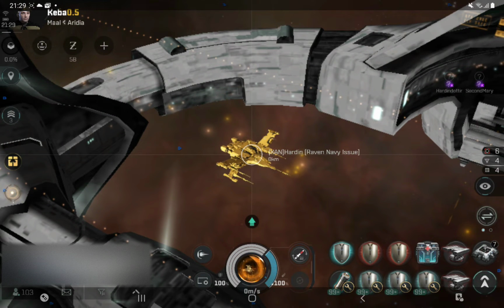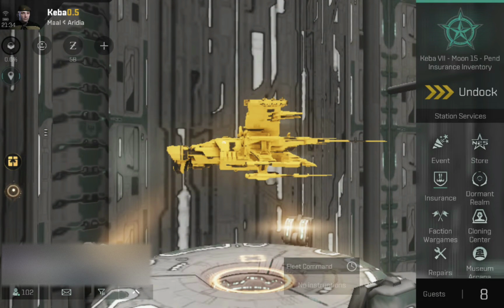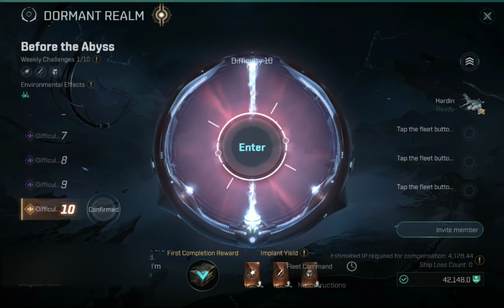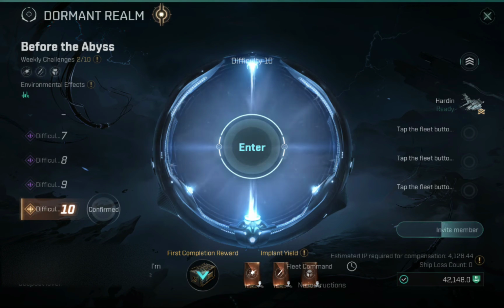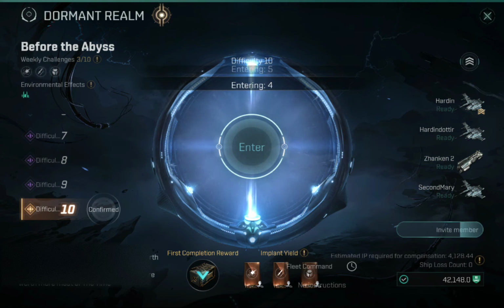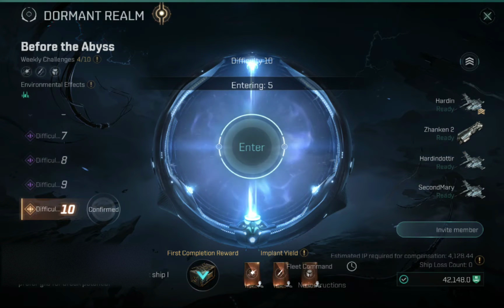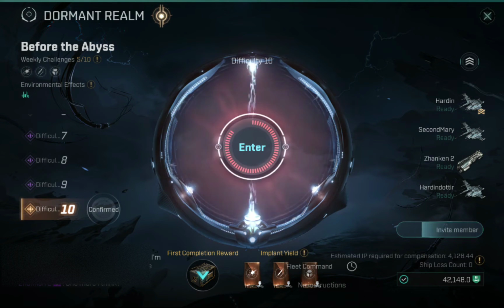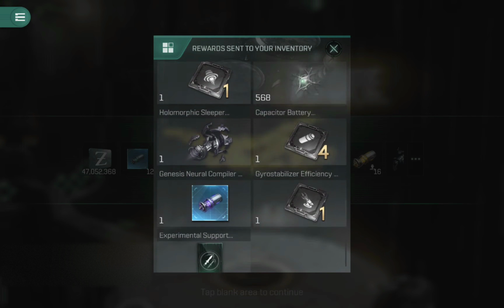EVE Echoes - Latest Abyss Run - 3 Raven NI + 1 Megathron NI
Been a few weeks since I uploaded one of these. My RNI squad continues to improve. Last week my usual corp m8 who runs Abyss with me was away so did it with a random pickup Nightmare from alliance. We actually put in a bunch of sub 3-mins runs (mainly because I dropped most of the usual tank) and finished in the top 200 - which was nice. This week it is the usual squad, but my cold (but in siege) DPS is now +7,300 DPS on one RNI, +7,250 on another and +6,500 on the last. As usual I welcome any suggestions on how to improve these runs (but do bear in mind I am multi-boxing - so anything that is to complicated may be impossible when running multiple accounts).

Anyway, hope this is of interest and helpful for those of you who may not have tried Abyss yet.

Cheers